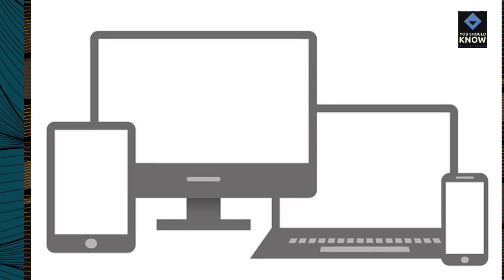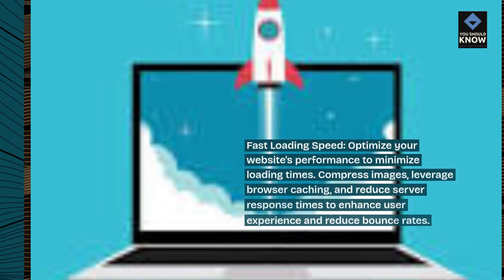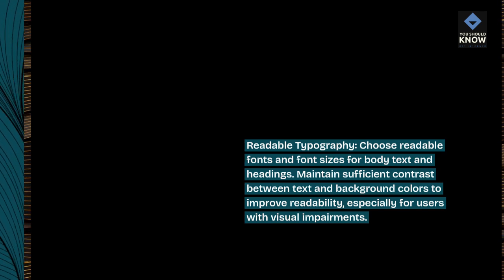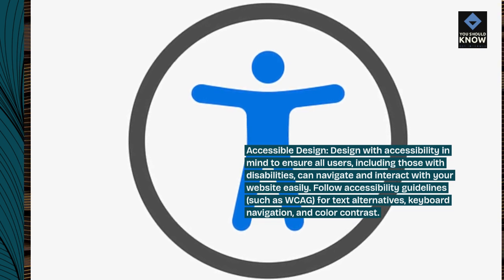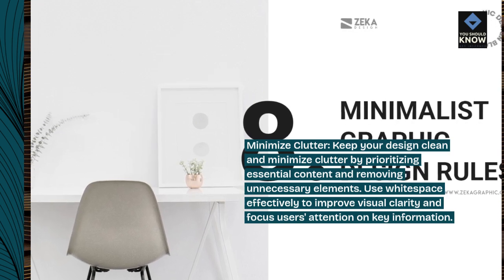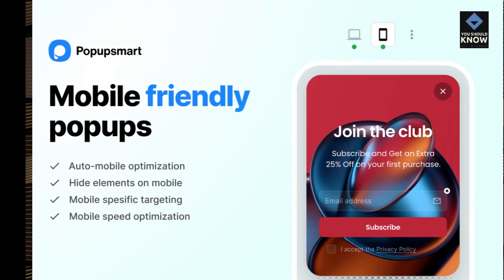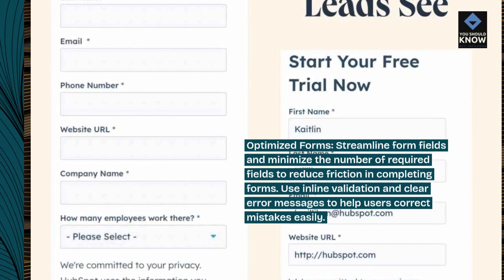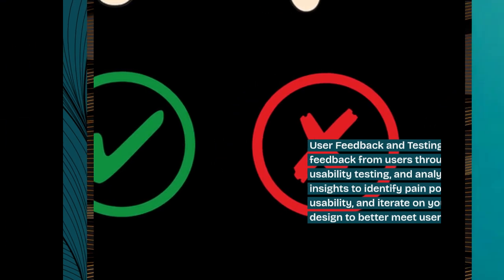Top 10 Tips for Creating a User Friendly Website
Optimize user experience with these top 10 tips for designing a user-friendly website. From intuitive navigation to responsive design, learn how to create engaging and accessible digital experiences for visitors.